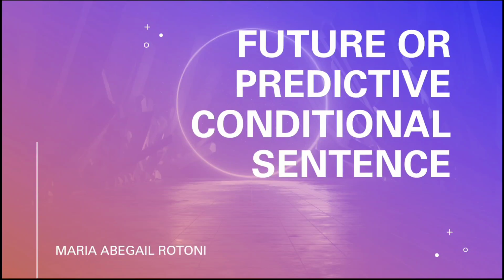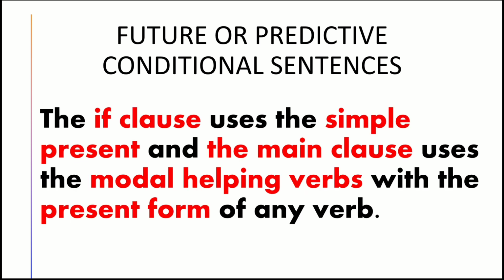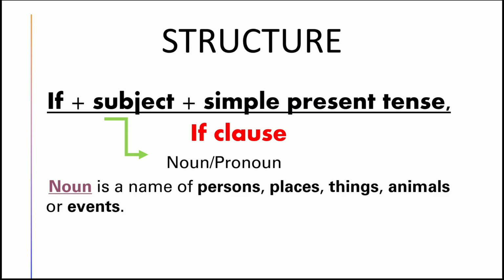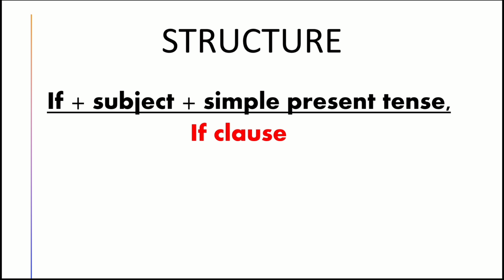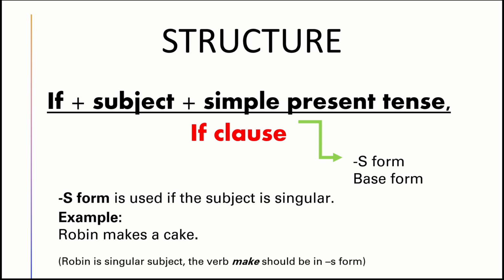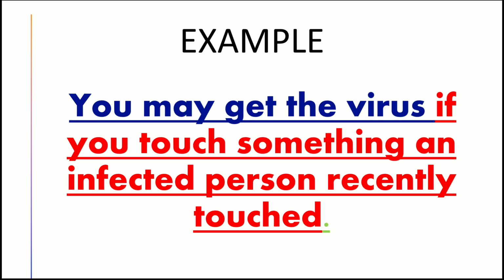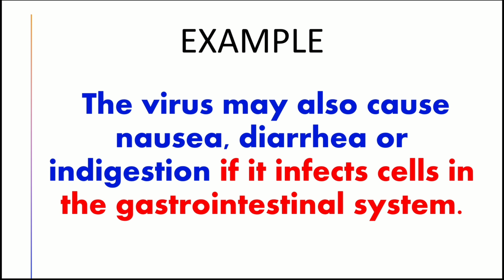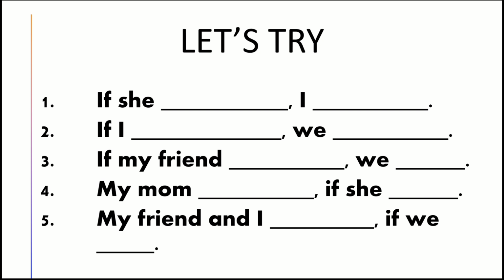First Conditional| Future or Predictive Conditional Sentence| Abegail Rotoni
Module 2 Lesson 2 Future or Predictive  Conditional Sentence